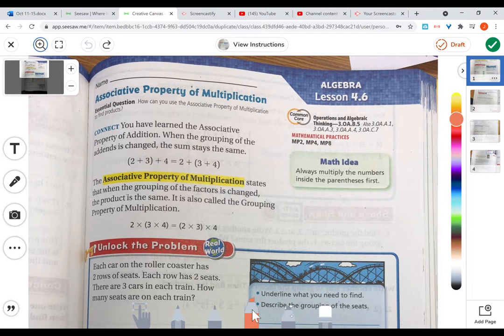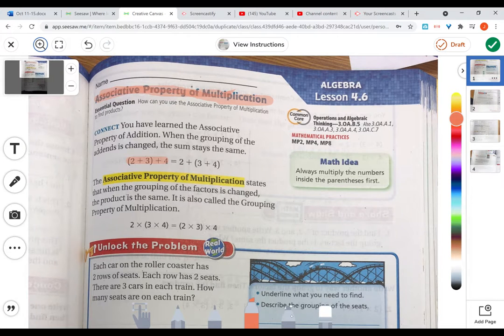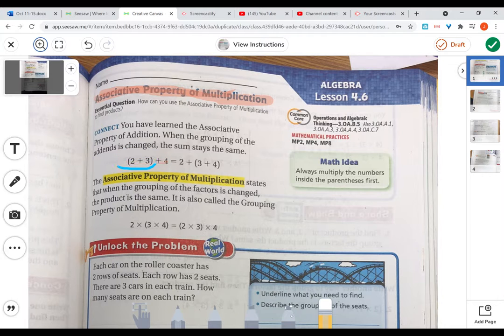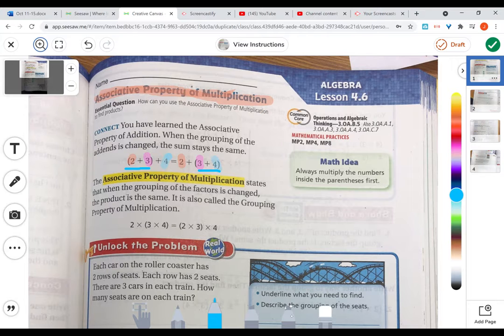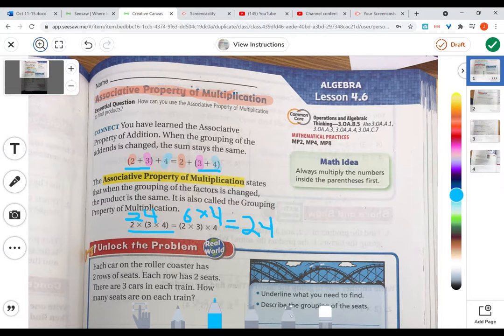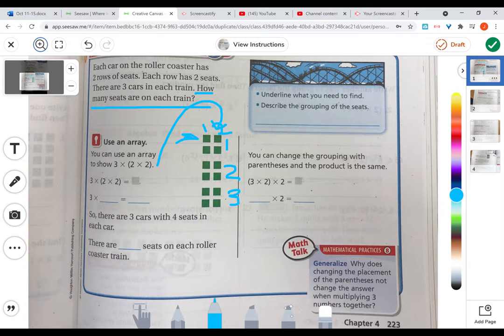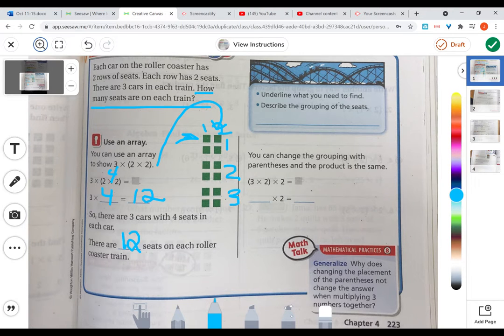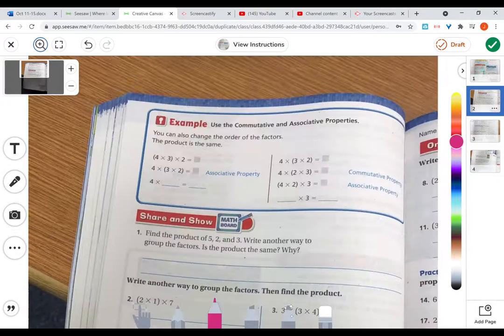4.6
Review of 4.6 Associative Property